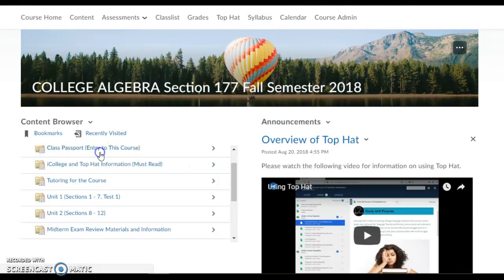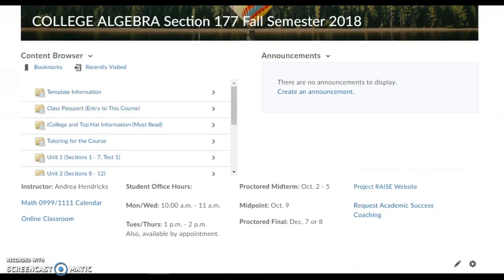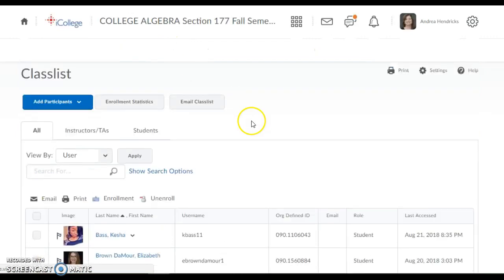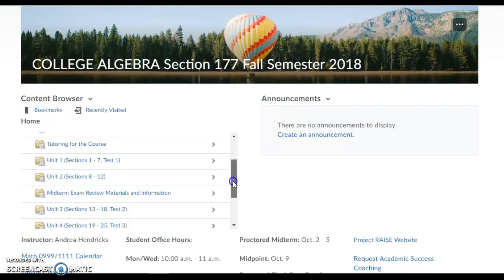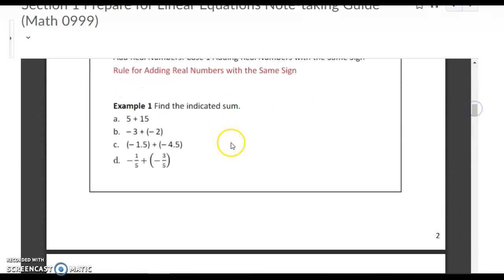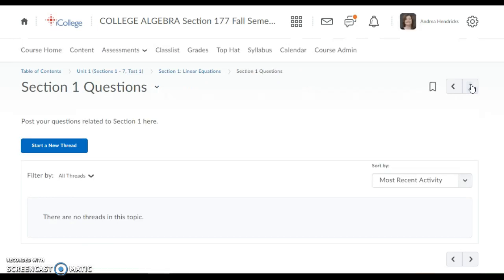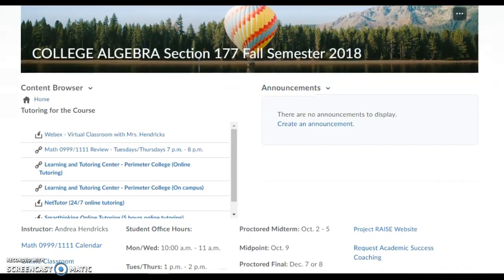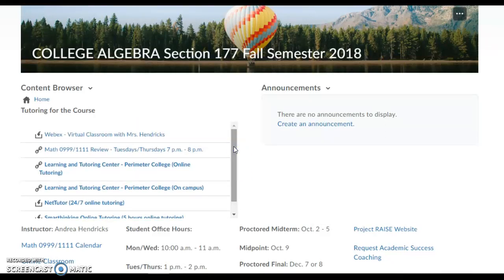iCollege Overview Fall 2018